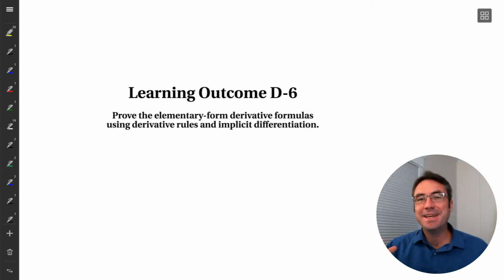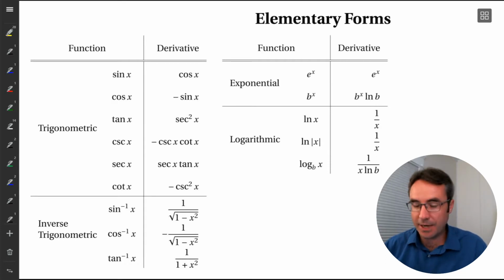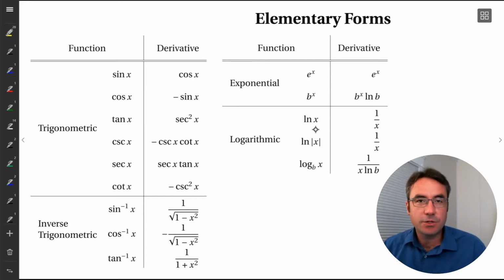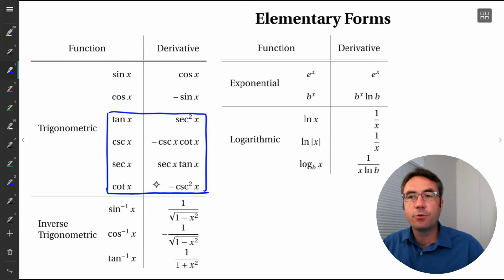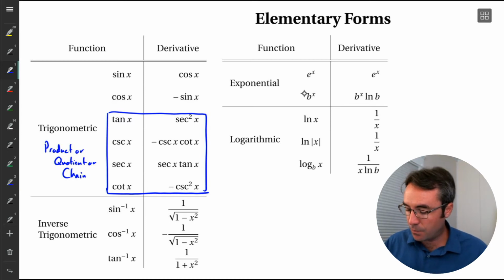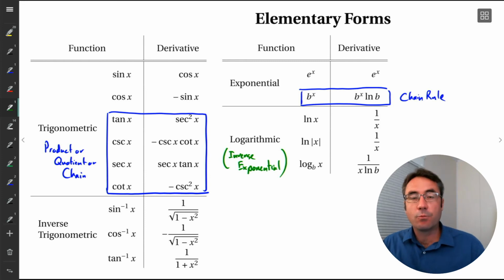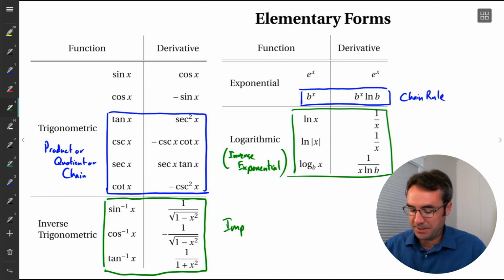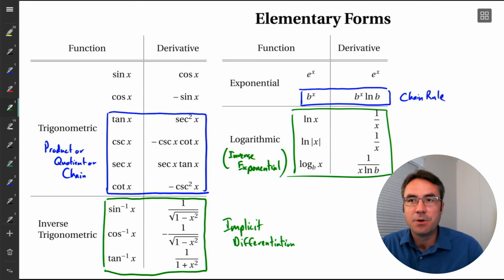MTH 141: D6 - Elementary Derivatives (part 1)